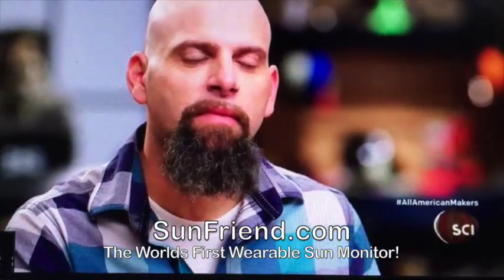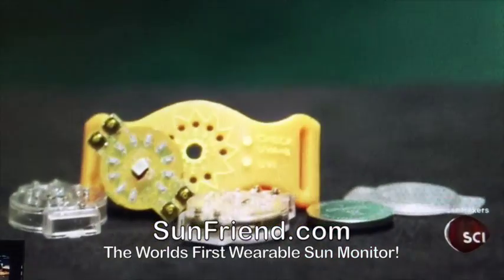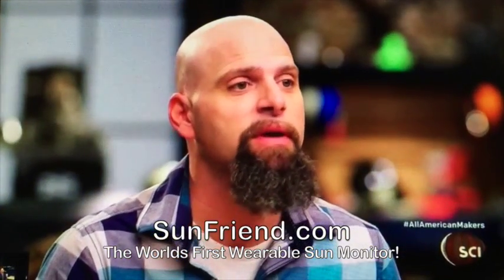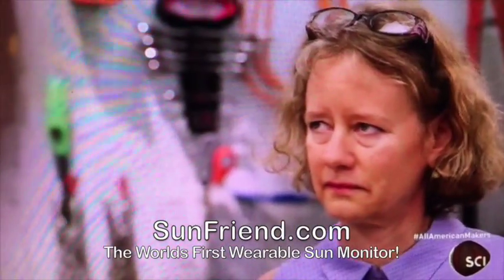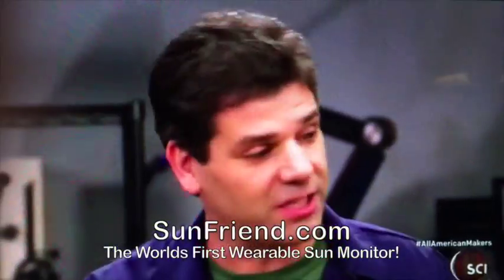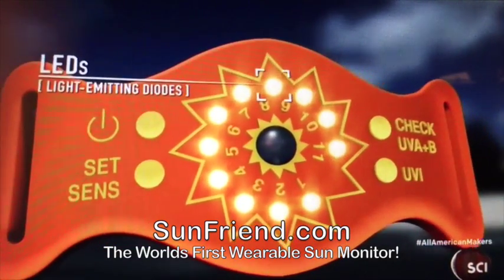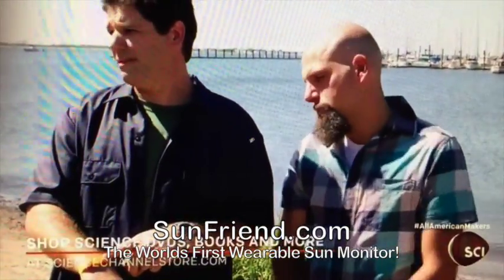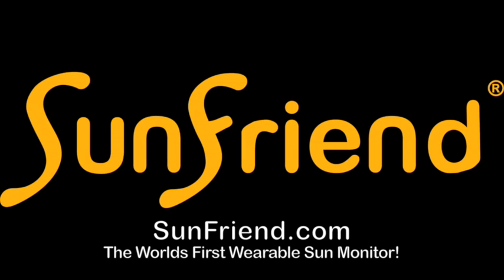SunFriend as featured on All-American Makers show January 2015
SunFriend is put to the test on Coney Island by hosts of the All-American Makers on the Science Channel! "It works!". To learn more about the worlds first wearable tech for helping people to empower people to get healthier + safer amounts of sun, please